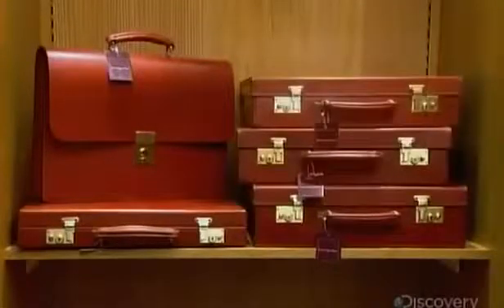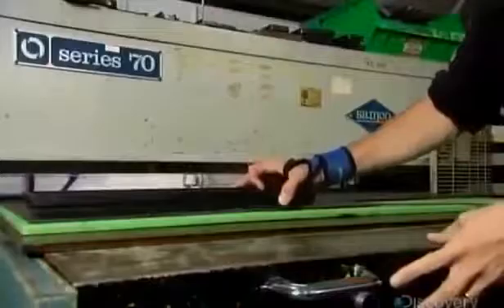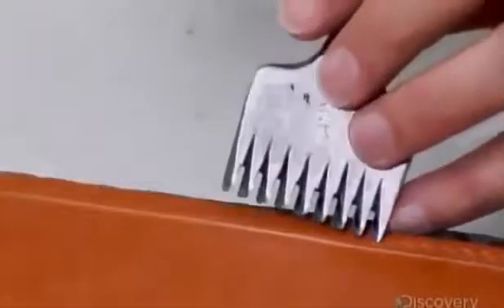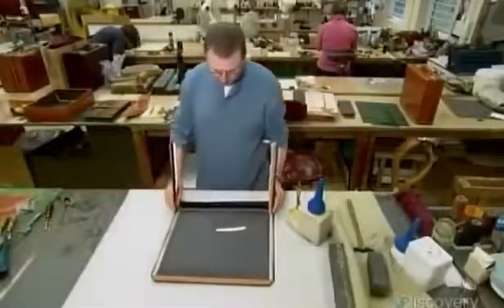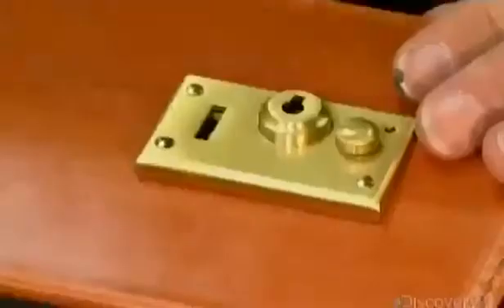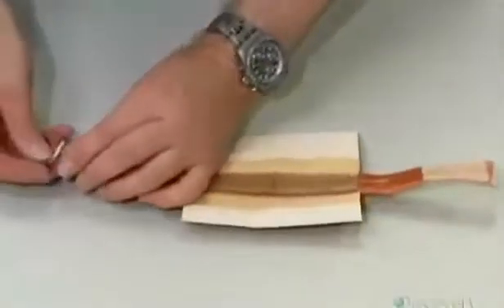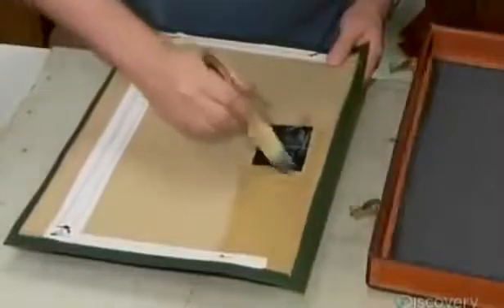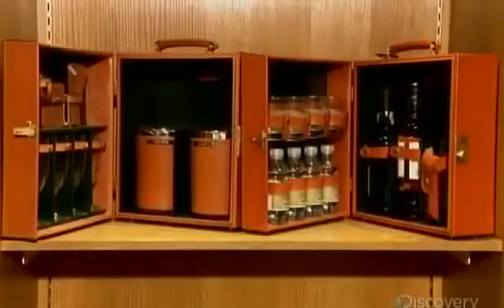How It’s Made Leather Briefcases (2).mp4